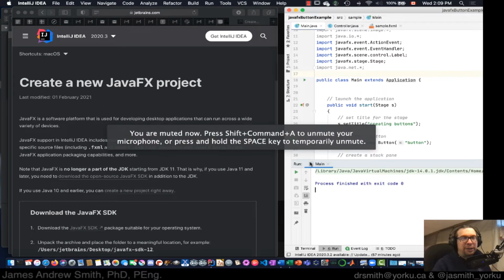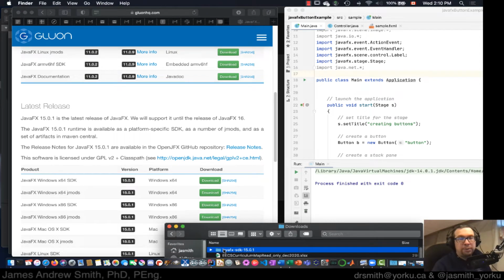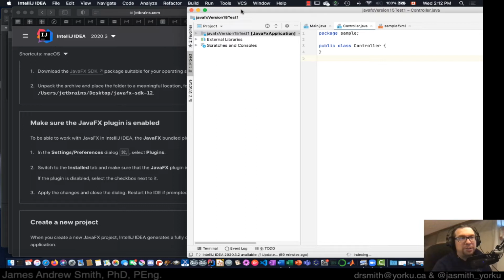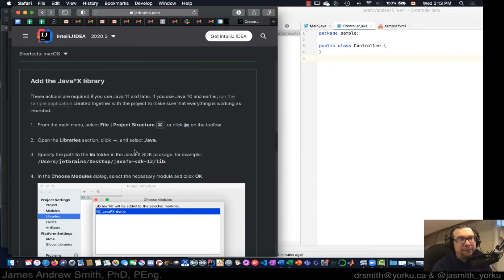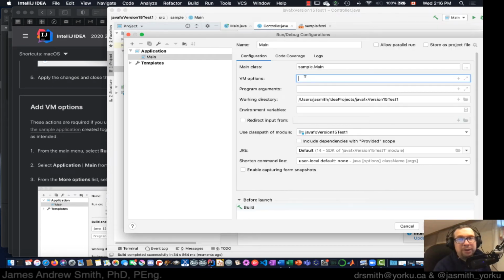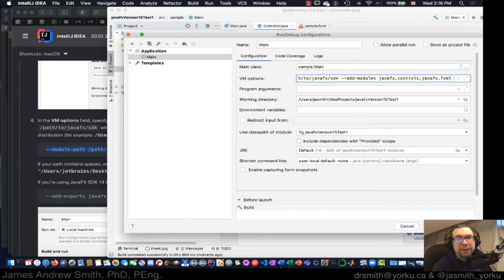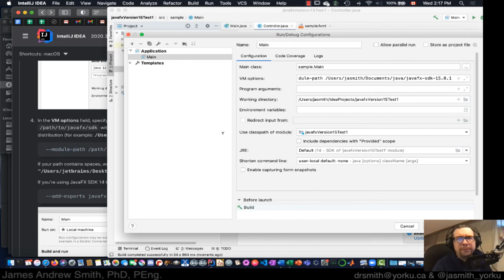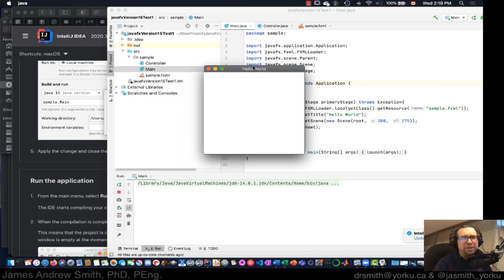Practical Java: JavaFX 15 + Java SDK 14 + IntelliJ IDEA 2020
This is the Hello World example with JavaFX 15 and the Adopt Open Java SDK version 14 on IntelliJ IDEA 2020.  In EECS 1021 we're using JavaFX 11 and the version 14 of the JDK, but if someone wanted to try this newer version out, they can.